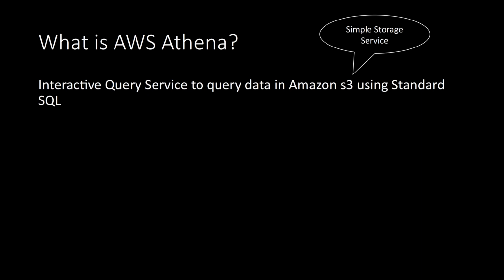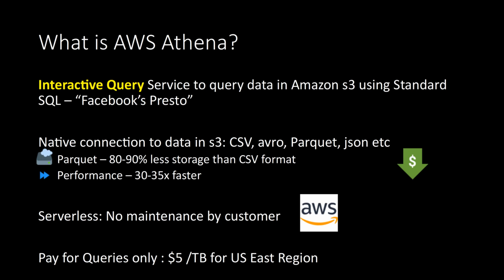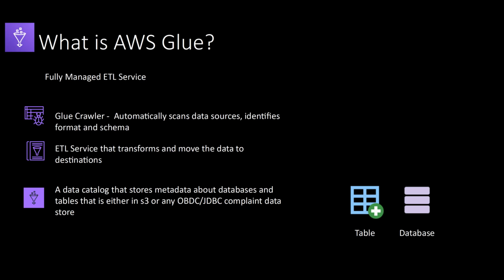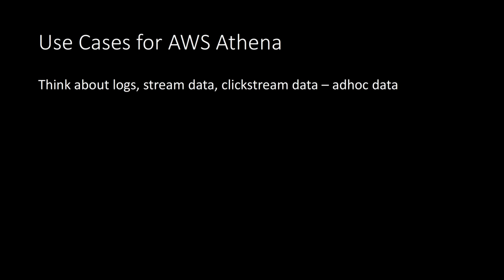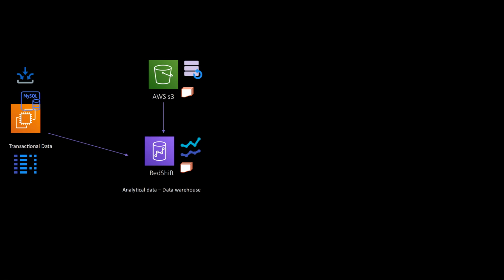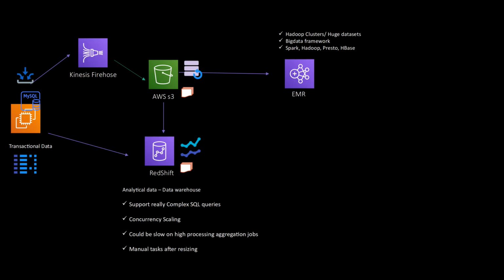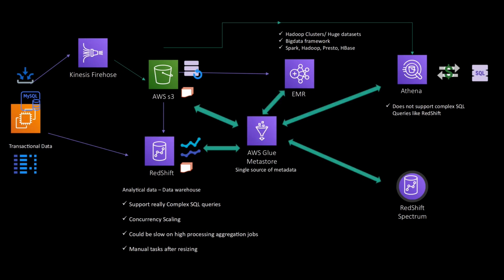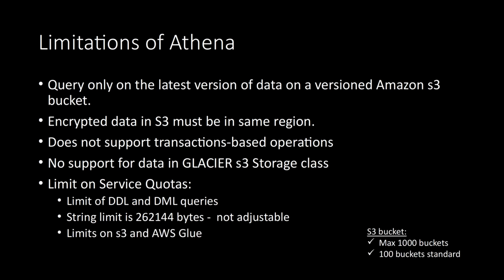What is AWS Athena ?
Introduction to AWS Athena